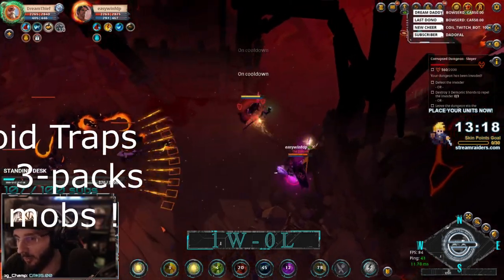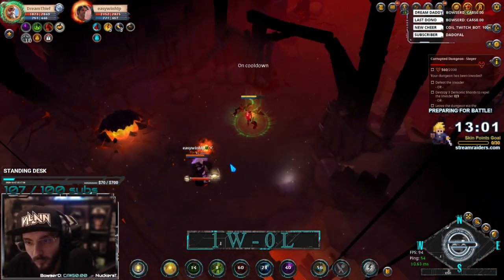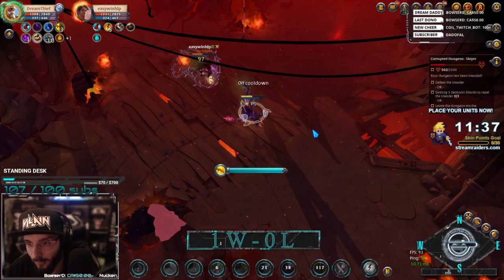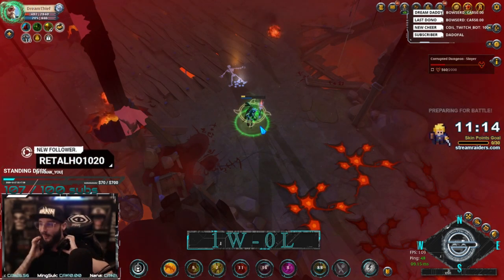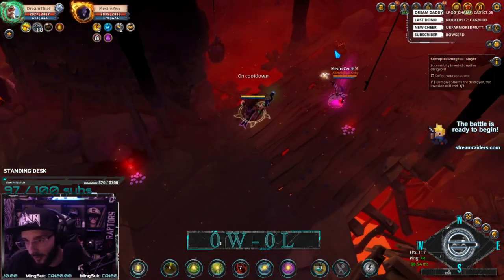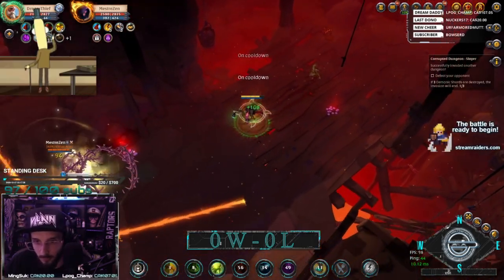How to beat Hallowfall as Druidic staff - Albion Online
DMT EP 4. Druidic vs Hallowfall

How to beat Hallowfall as Druidic staff in Corrupted Dungeons - Albion online.